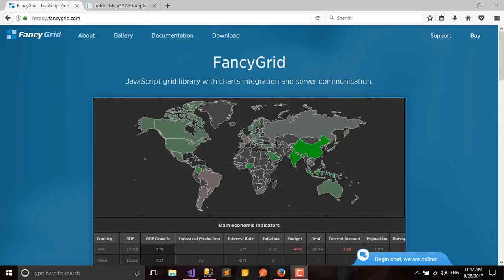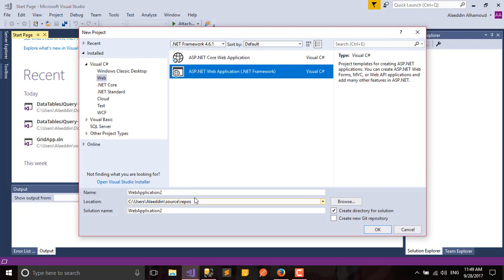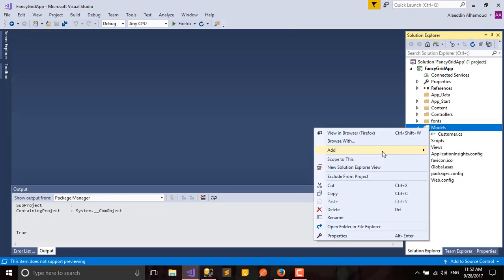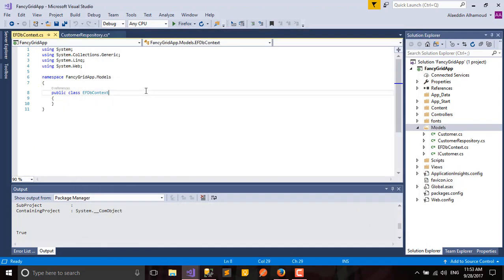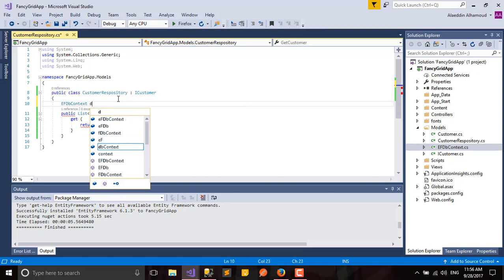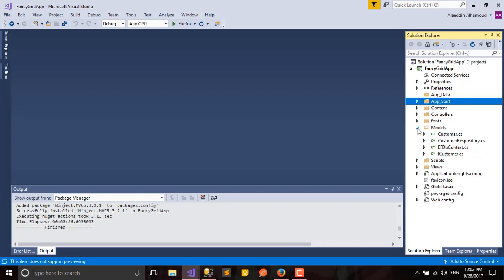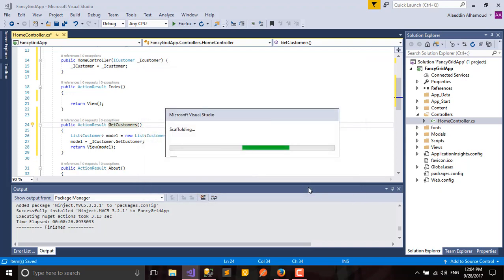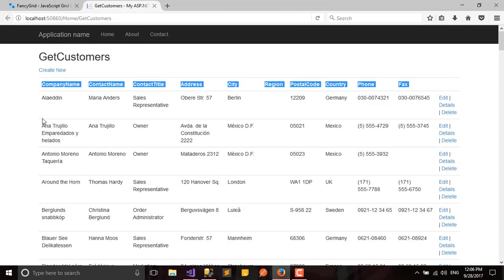ASP.NET MVC FacnyGrid part1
How to use fancygrid in ASP.NET MVC Application and SQL Server Database.